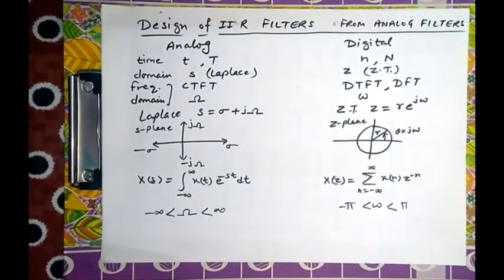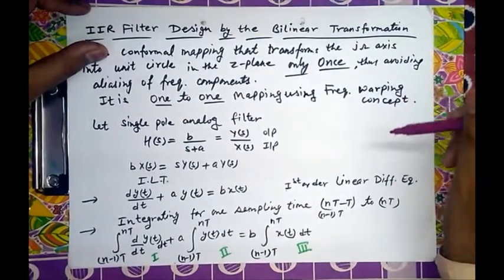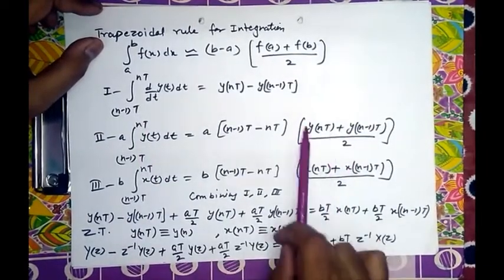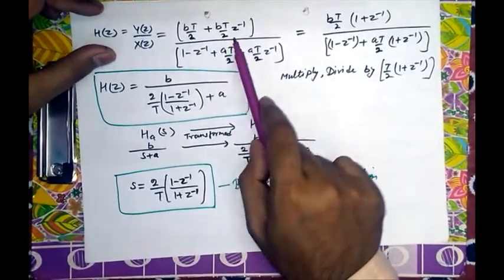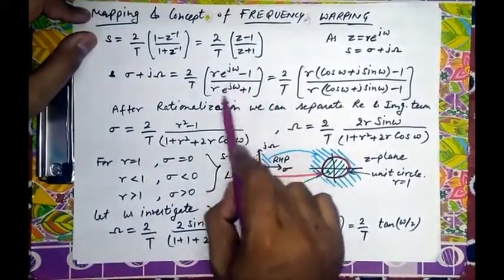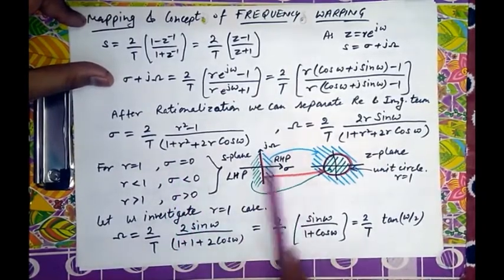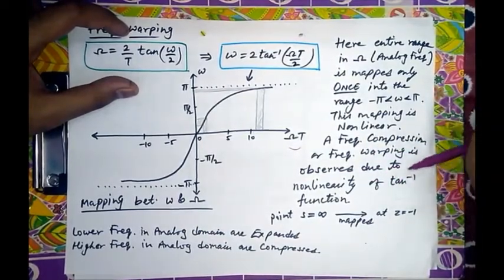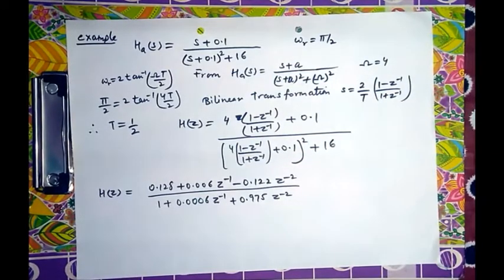Design of IIR filters from Analog Filters- Bilinear Transformation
Discuss Bilinear Transformation Method of conversion of Analog filter to IIR filter